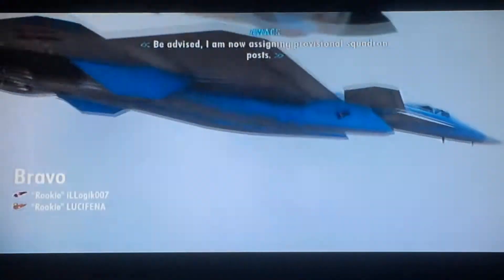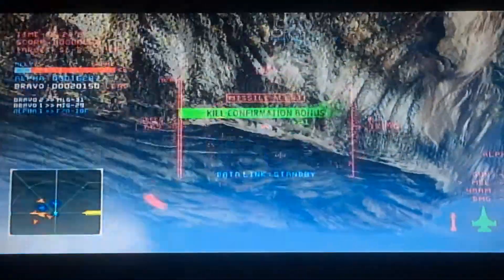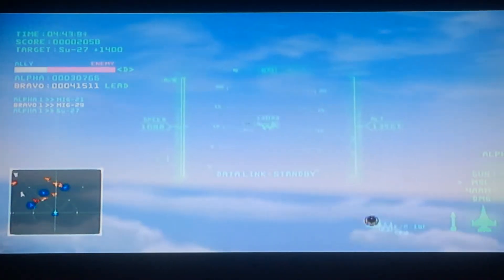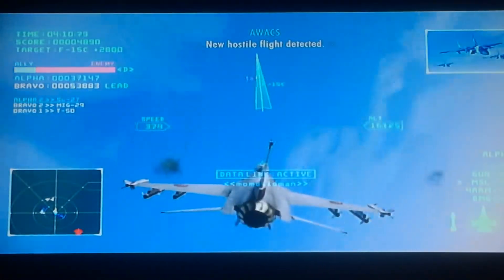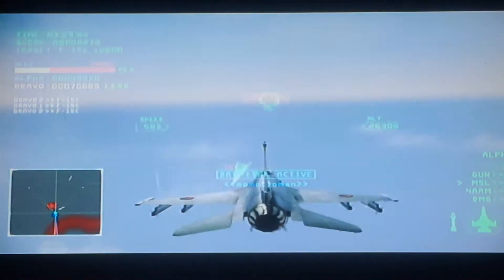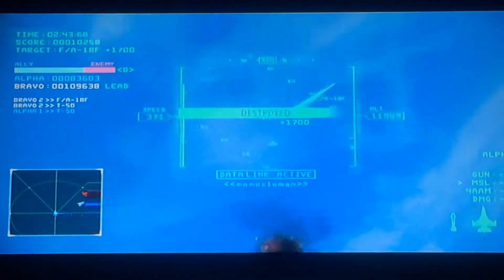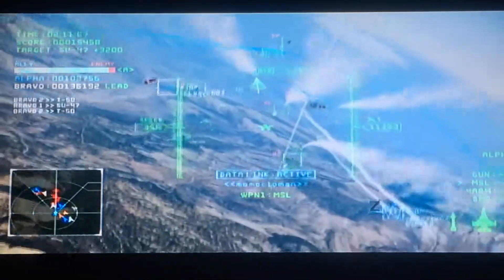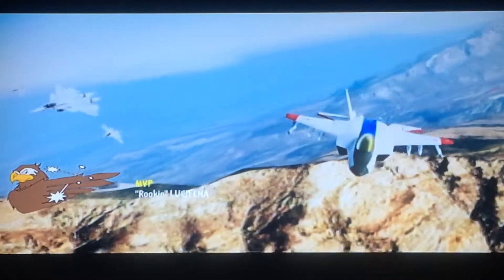Ace Combat: Infintiy Online Gameplay #1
Ace Combat Infinity Online Gameplay 1